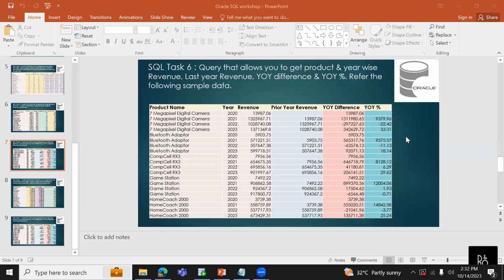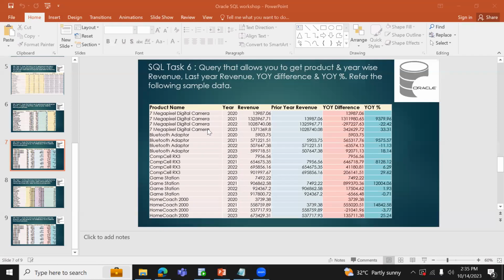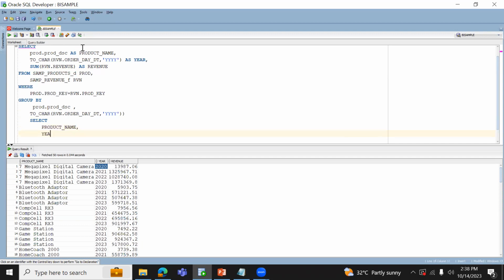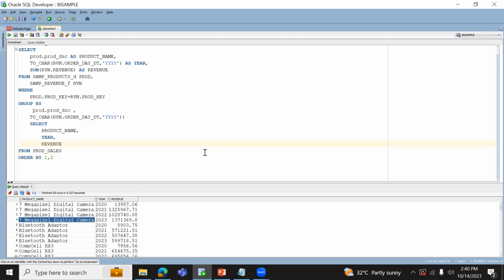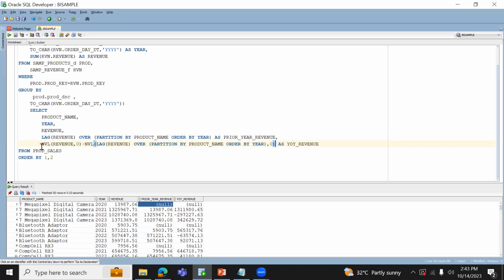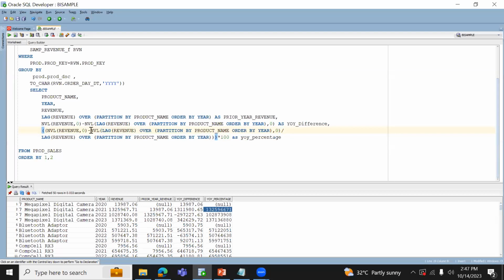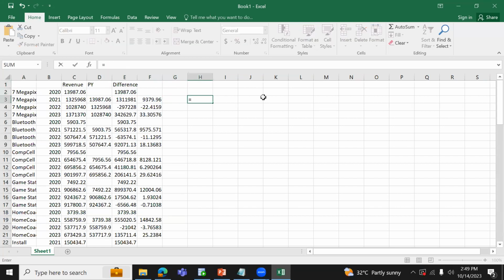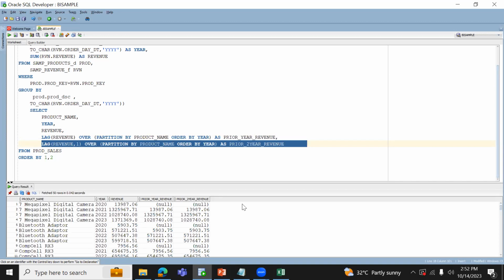SQL Working Session Task 6: Refer description section to know more about this requirement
SQL Working Session Task 6: Query that allows you to get product & year wise Revenue, Last year Revenue, YOY difference & YOY %